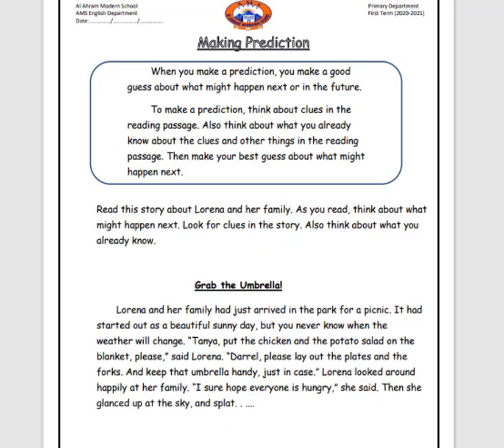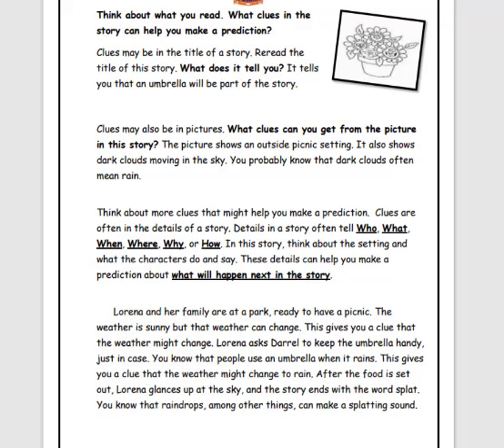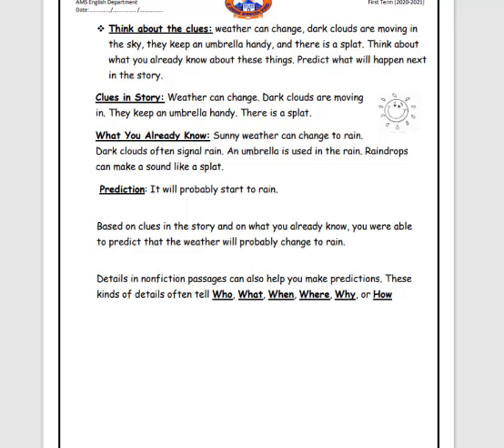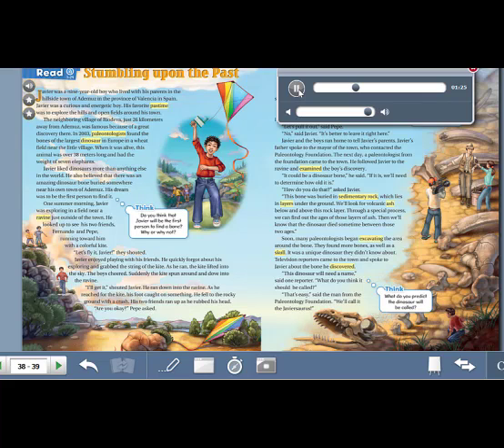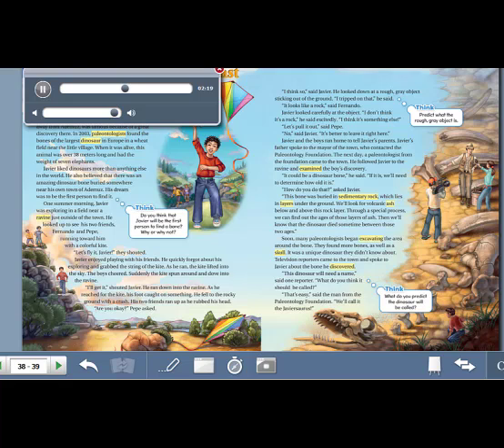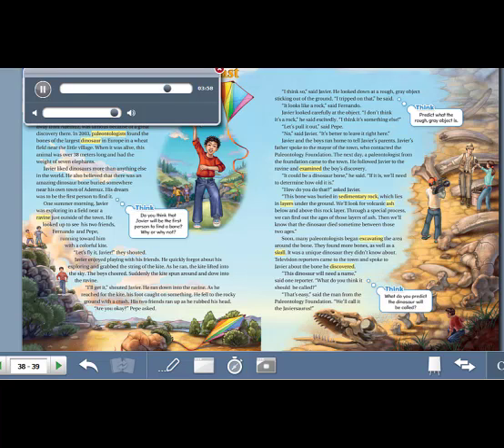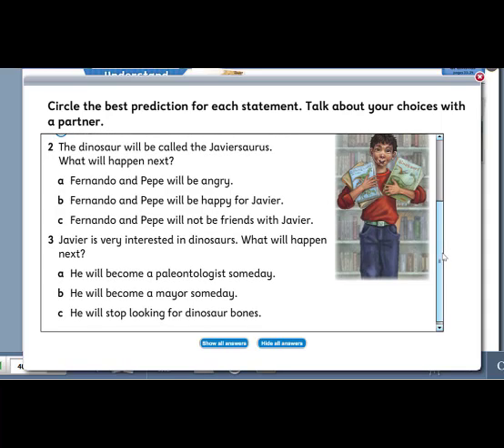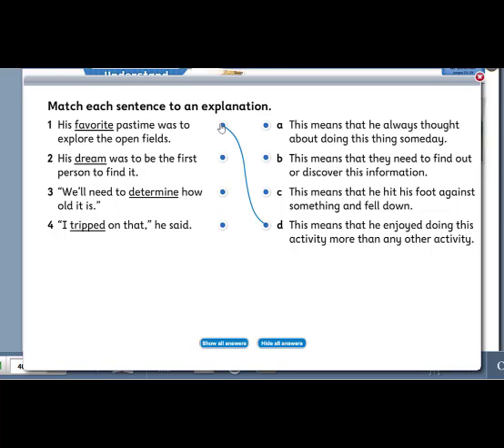Prim 4 English reading strategy and reading text unit 4